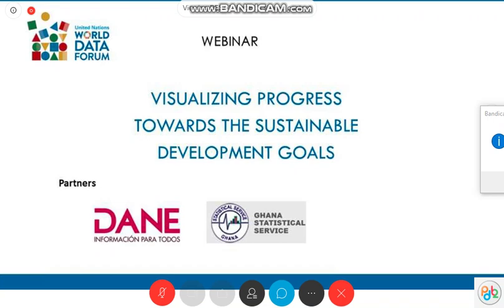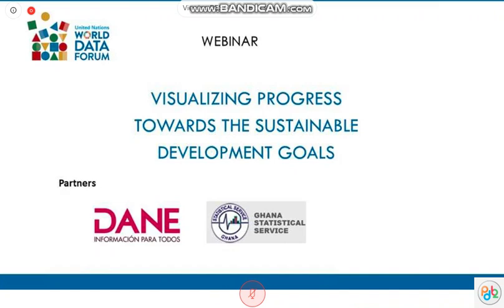UNWDF 2019 07 25 09 52 32 737